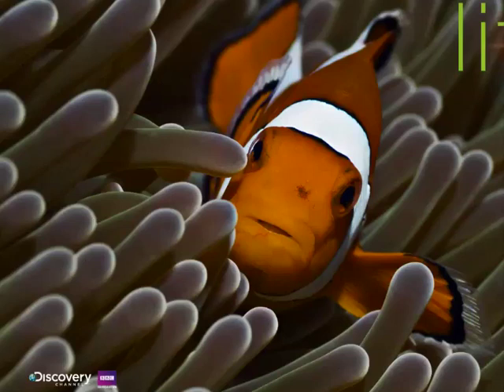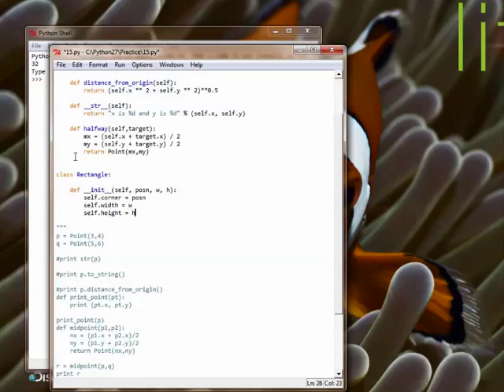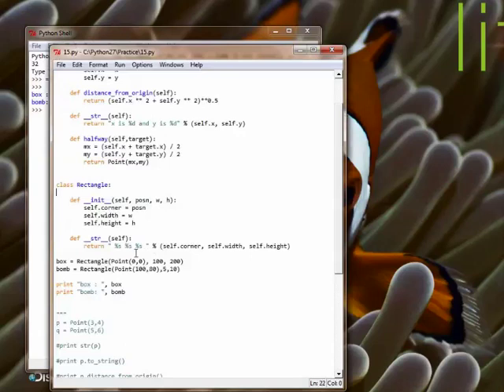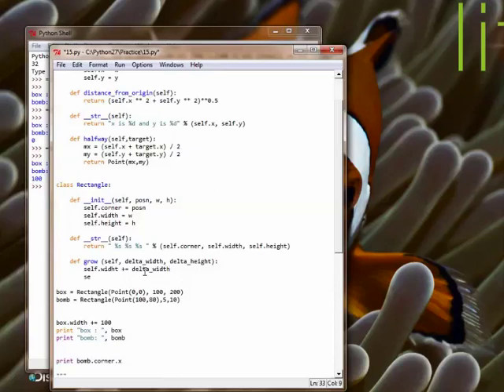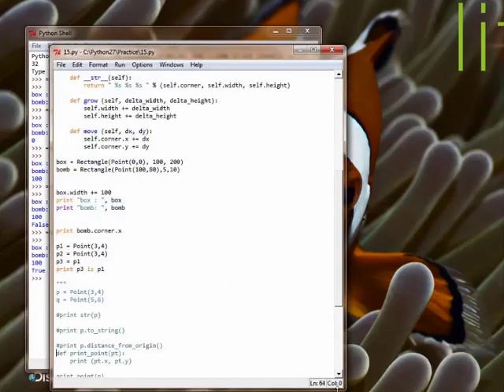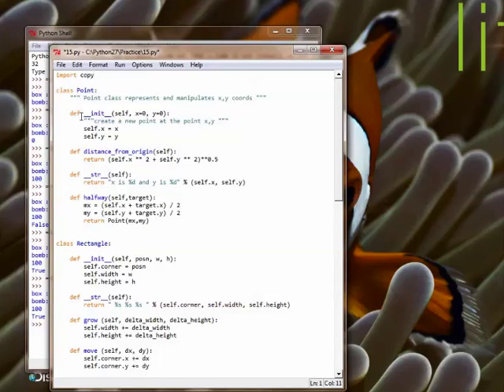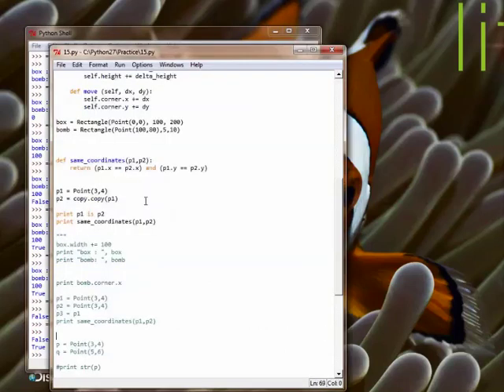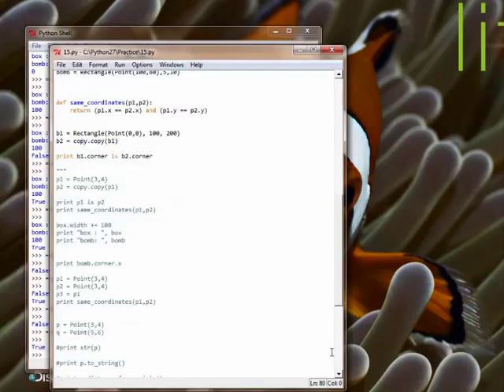[ Python ] Classes and Objects - Lecture 16